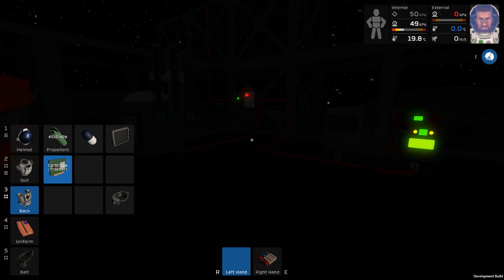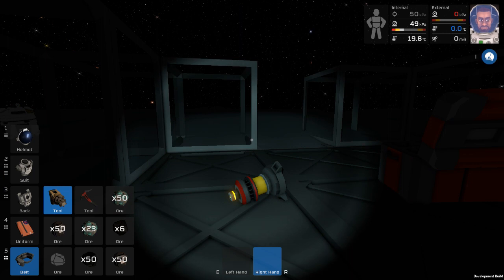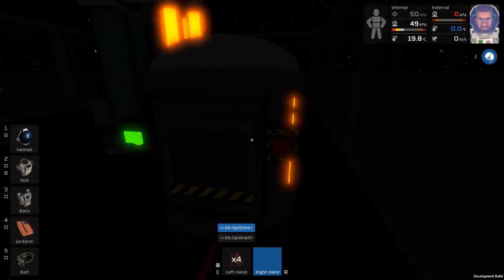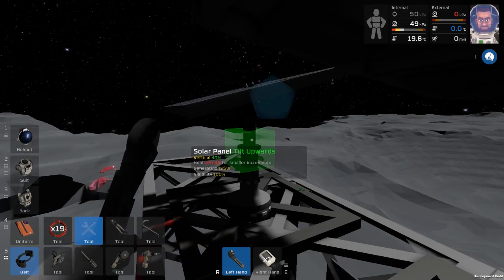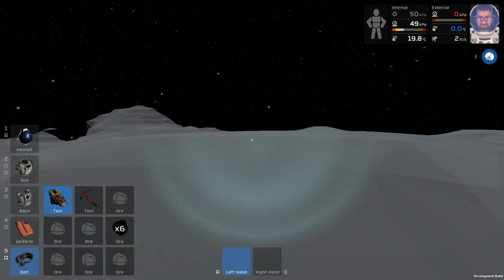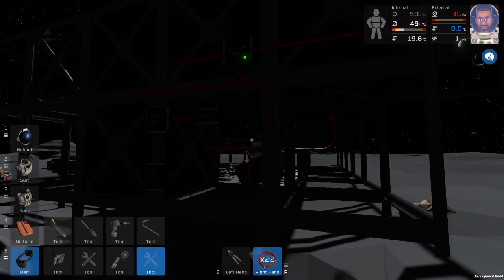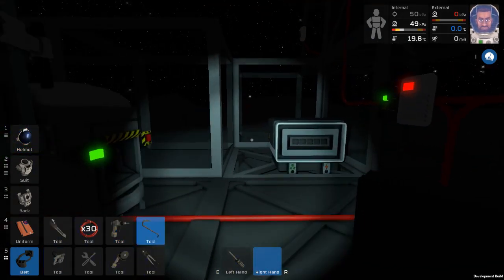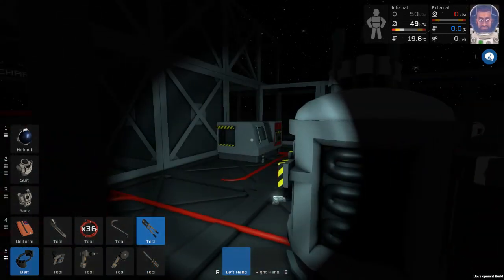Stationeers - Logic Circuits and Big Batteries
Jason messes around with logic circuits in this base-building session. (A better logic circuit tutorial is forthcoming) -- Watch live